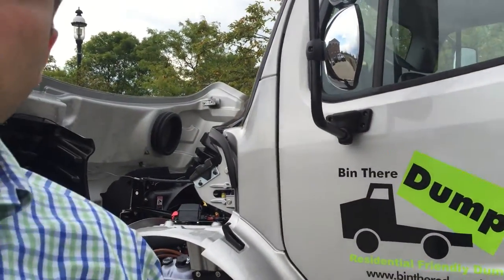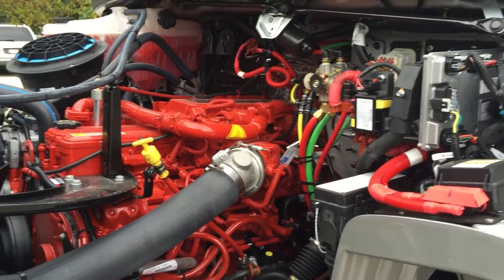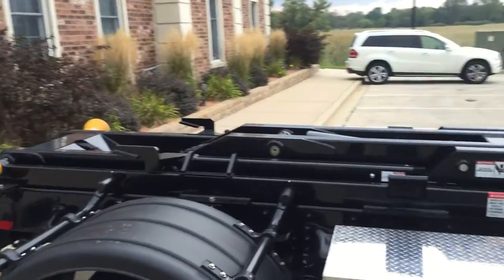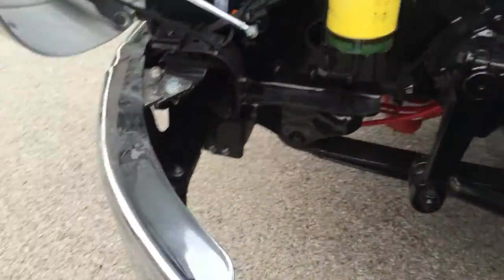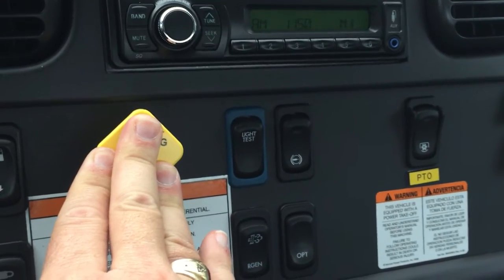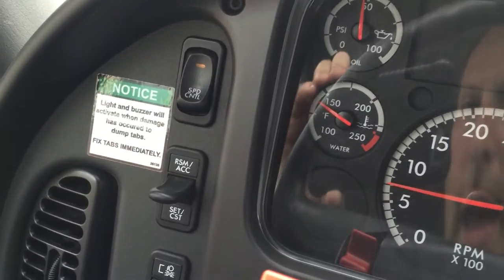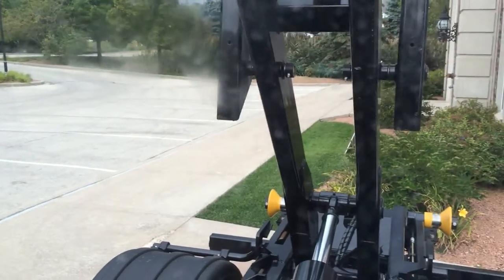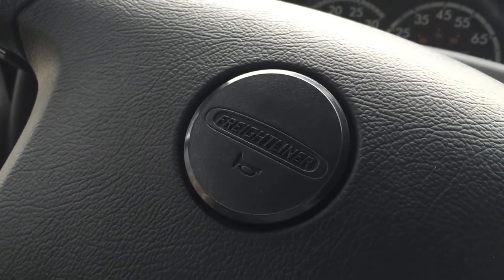Freightliner M2 Hooklift Rolloff 26000# Truck Custom by DOERING FLEET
Doering builds custom Hooklift Rolloff trucks to suit heavier loads for waste haulers, garbage and refuse removal companies nationwide.  This truck is a unique 26,000# GVWR Class 6 chassis with a custom Stellar lift.  Quality control, ordering, financing, delivery, and inspection is performed by Doering Fleet Management nationwide.  Happy trucking.

Roll Off and Hook lift trucks, garbage trucks, waste trucks, roofing trucks, construction debris, landscaping:  Palfinger Ampliroll SwapLoader Galbreath, even Stellar.
Supplying all hook lifts on Ford, Ram, Freightliner, Dodge, Hino, Kenworth chassis's.

The BTDT Name is a Registered TM of Bin There Dump That, Bin There USA, and That Franchise Inc. of Canada.